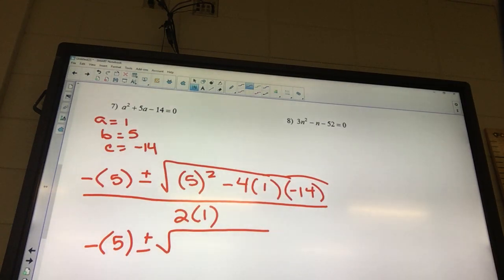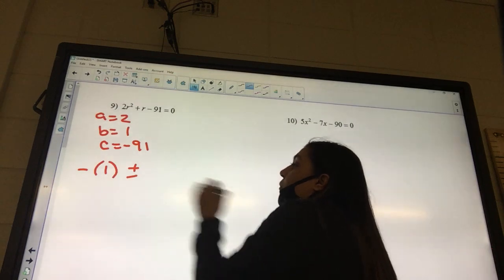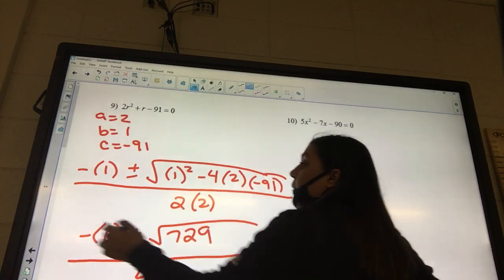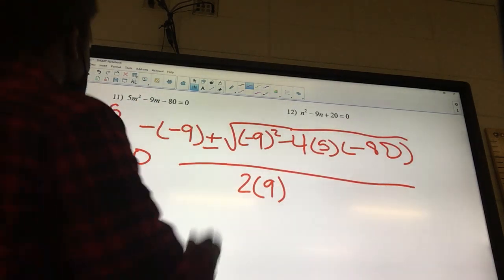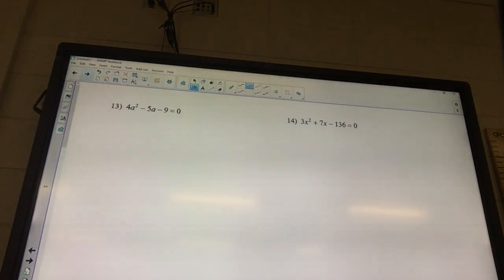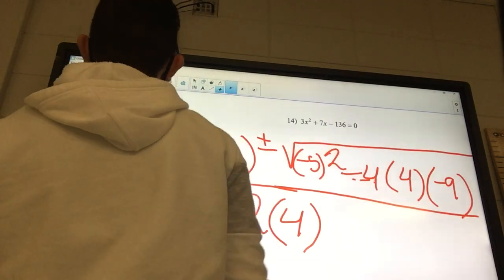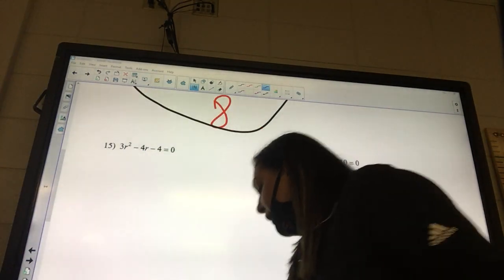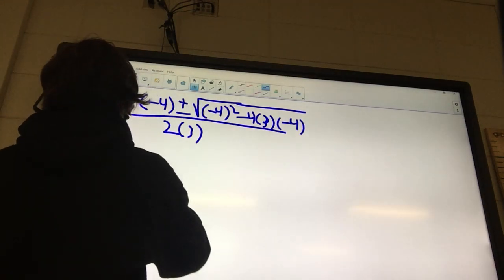Period 5 quadratic formula day 1 video part 2